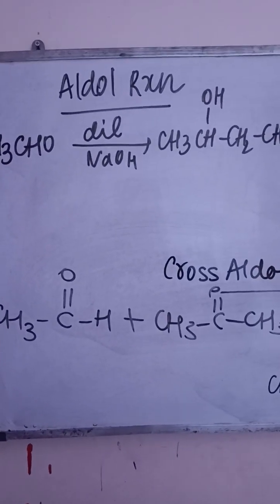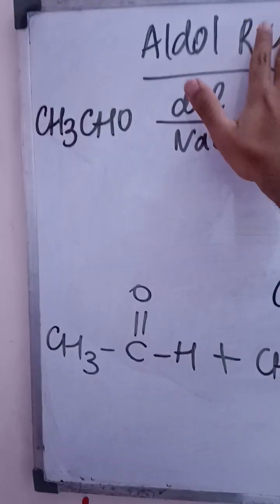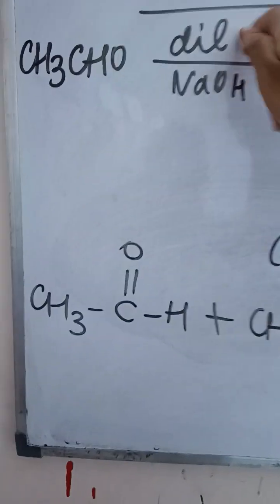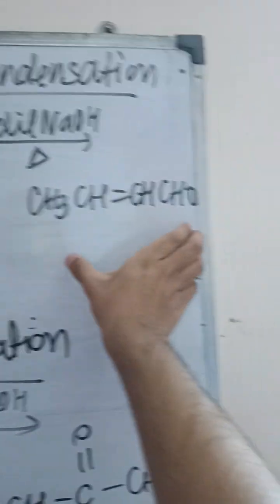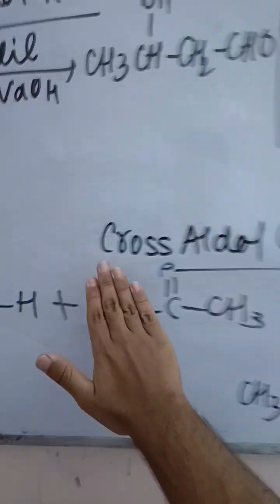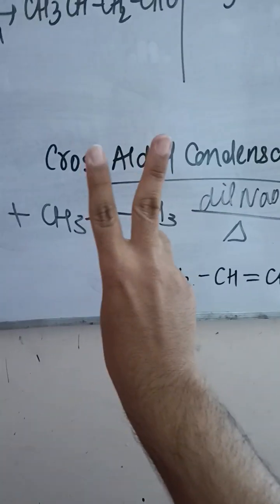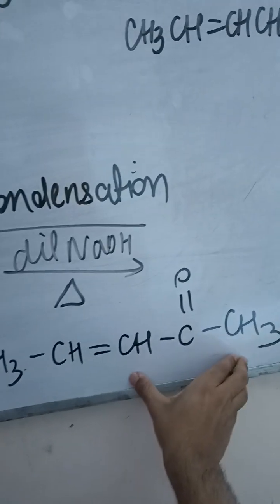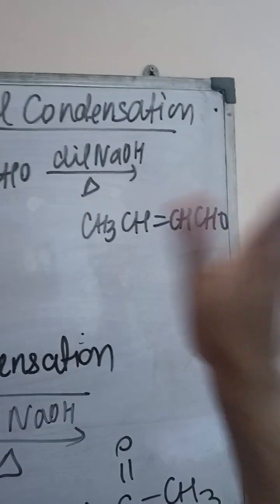Aldol Reaction and Cross Aldol Condensation| Aldehydes and Ketones